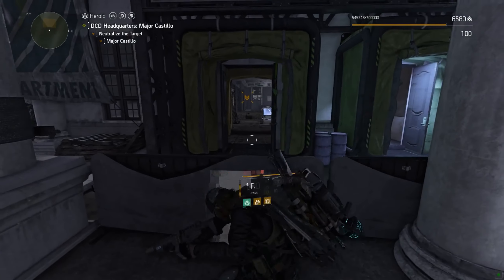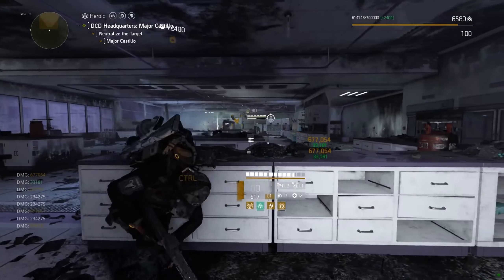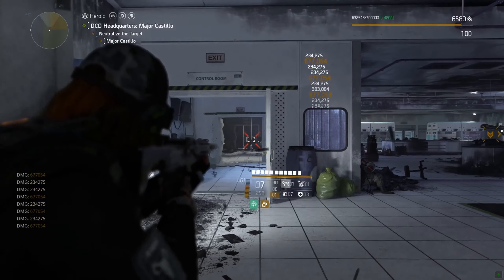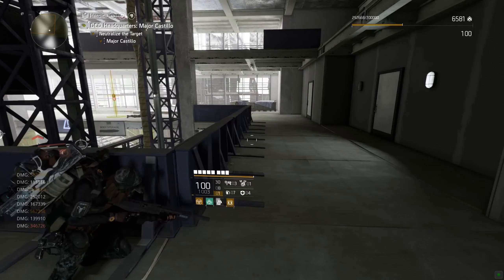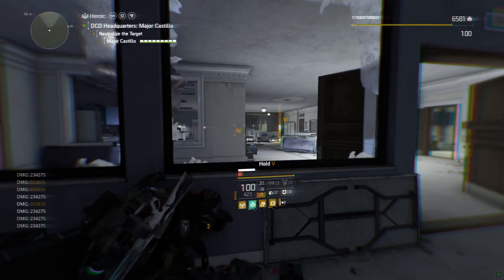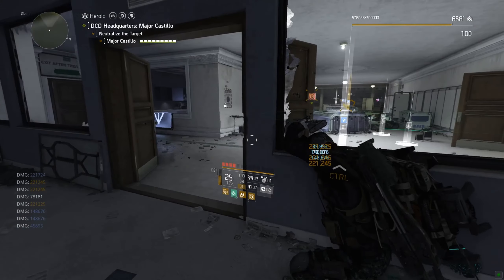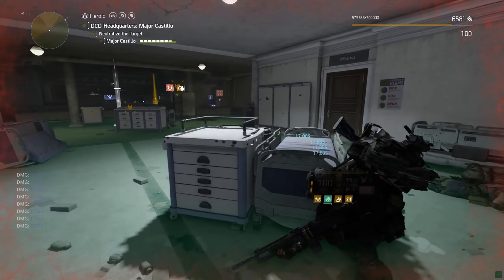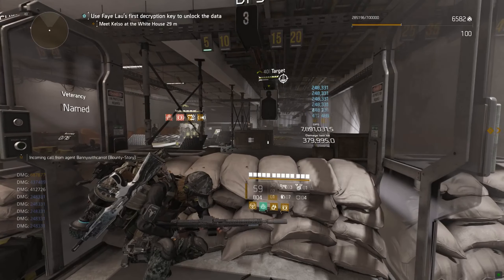Division 2: Bluescreen Dilemma.